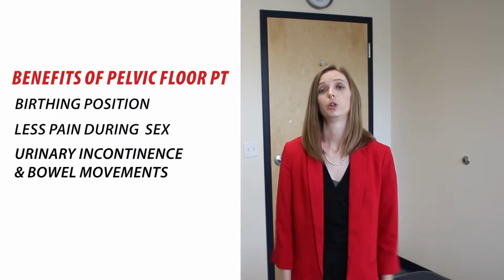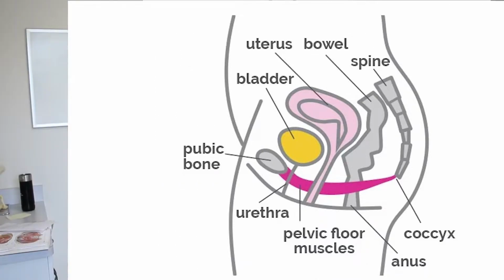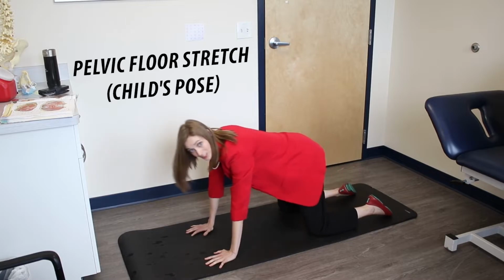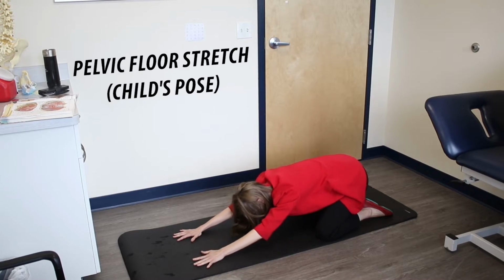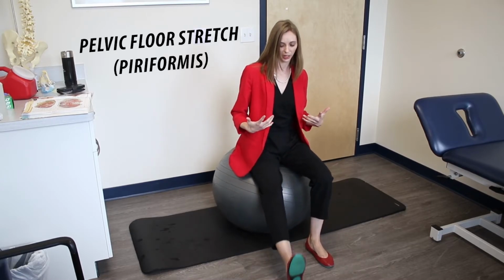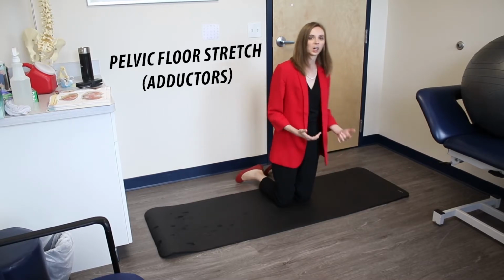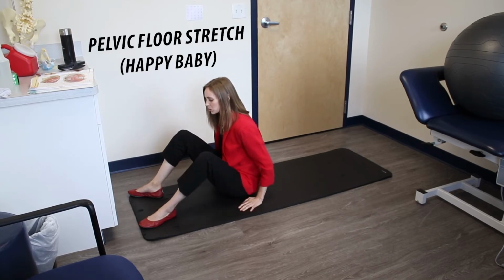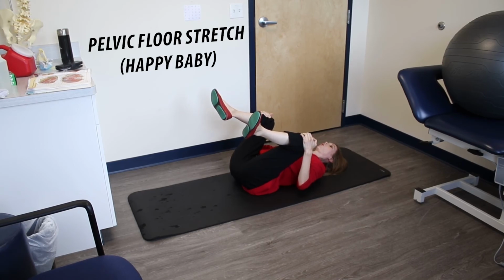Pelvic Floor Dysfunction? Here's What a Physical Therapist Can Do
Urinary incontinence, pain during sex, and various pain symptoms during pregnancy are all conditions that pelvic floor physical therapists can treat.

In today’s video, Stephanie Weyrauch, Orange Physical Therapist and Pelvic Health Specialist explains

🔹What the pelvic floor is
🔹 What conditions pelvic floor dysfunction can cause
🔹 How a physical therapist will treat pelvic floor dysfunction
🔹 Exercises and stretches to loosen and strengthen the pelvic floor muscles

Learn more about how a specialist can help with your pelvic floor health and learn more about Stephanie and PTSMC Orange by visiting